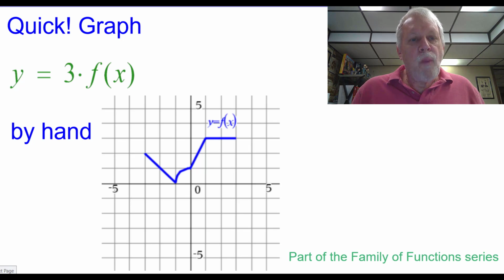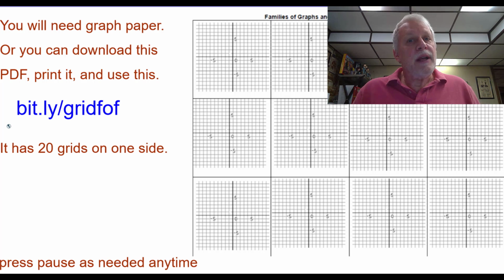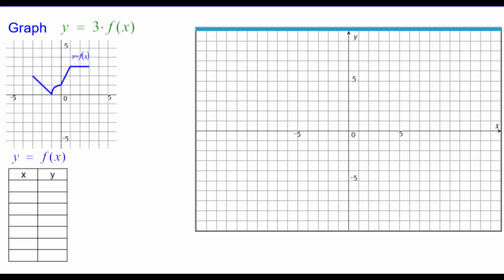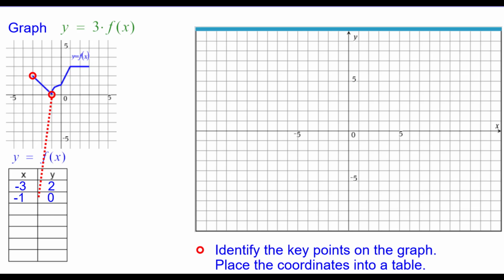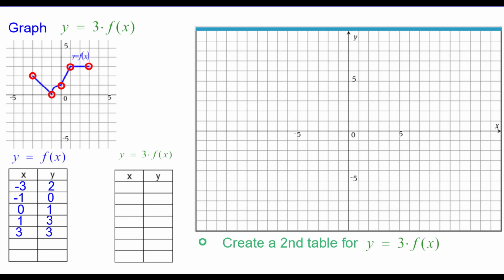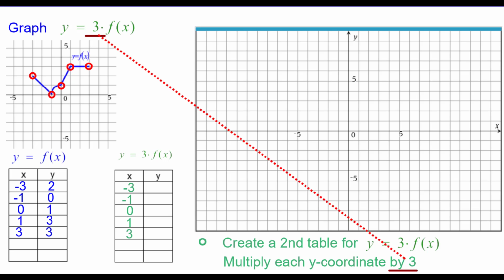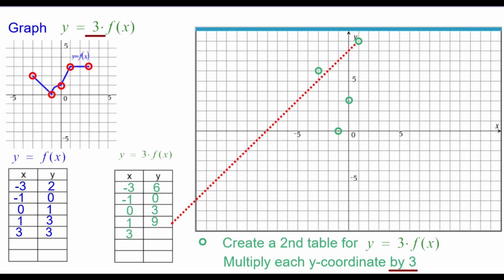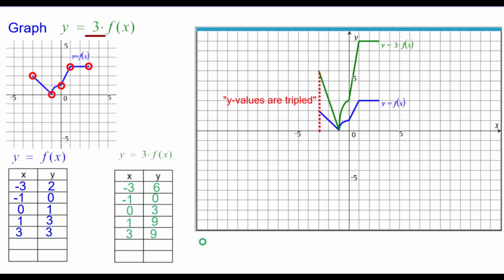13DA_Quick!_Graph_y_=_3_f(x)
This is a very quick review of how to graph y = 3_f(x) by table.